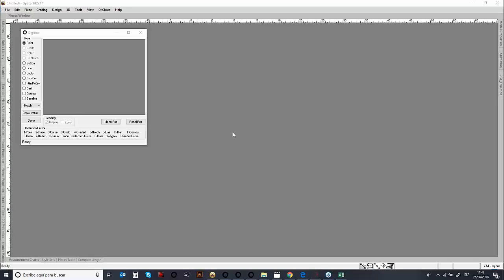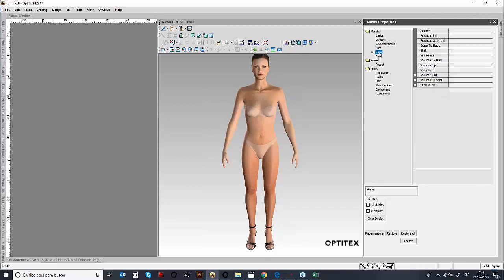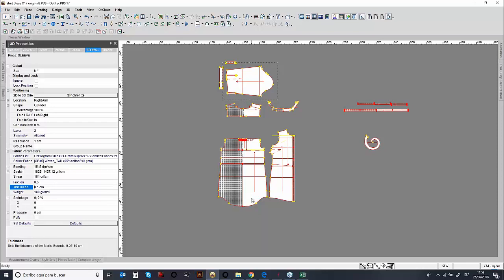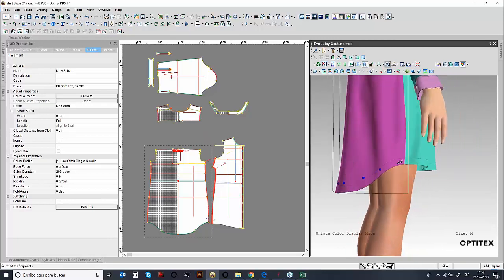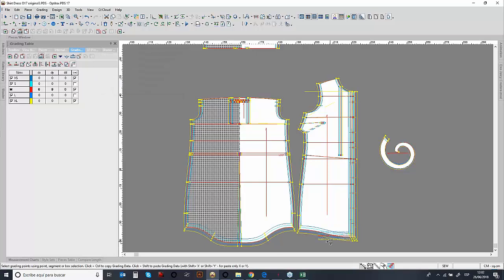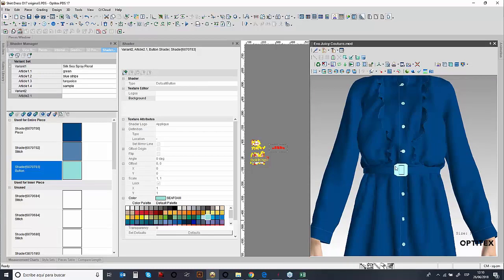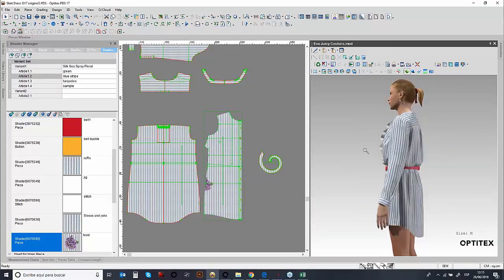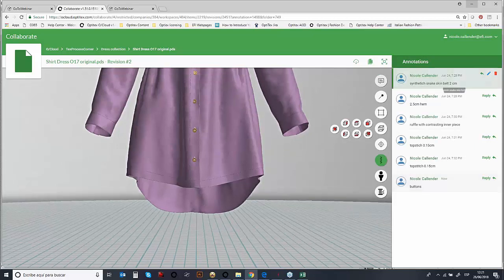Digitizing The Supply Chain – 2D & 3D EFI Optitex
"Optitex is a leading provider of 3D Virtual Prototyping & 2D CAD/CAM software solutions for the apparel, automotive, aeronautics, industrial fabrics and upholstery industries. Optitex presents these industries with innovative, open and easy to use products that are designed to facilitate collaboration among the various partners throughout the manufacturing process. Optitex enables its customers to significantly lower costs, quicken time to market, and become more competitive.
Since its founding in 1988, Optitex software solutions have been sold and supported around the world through certified distributors and OEMs. Optitex solutions are available in over 20 languages and integrate seamlessly into most operating environments."